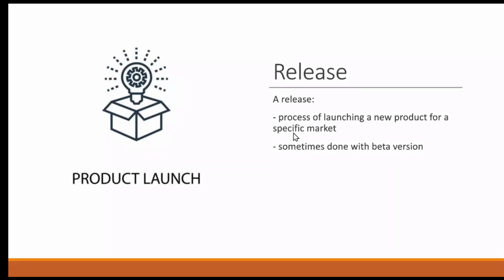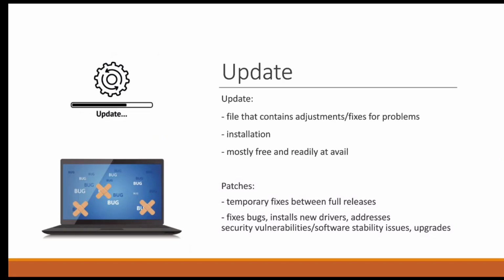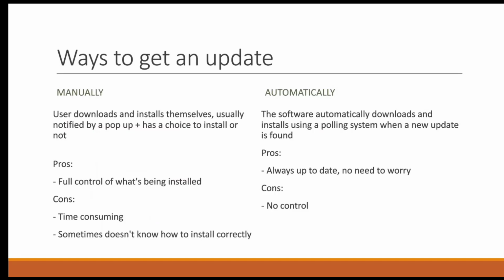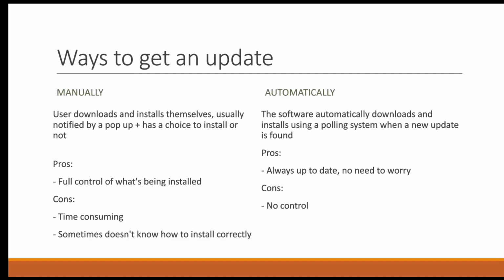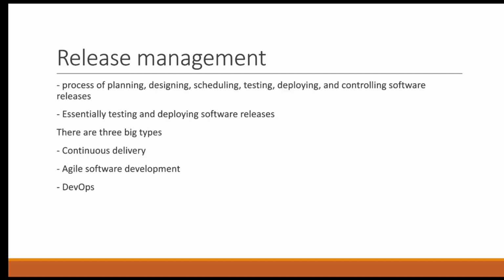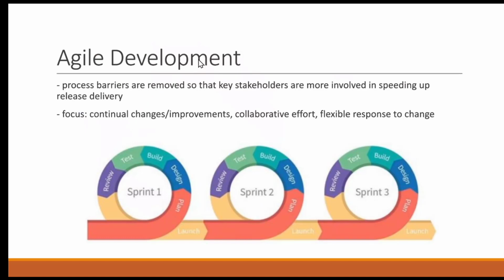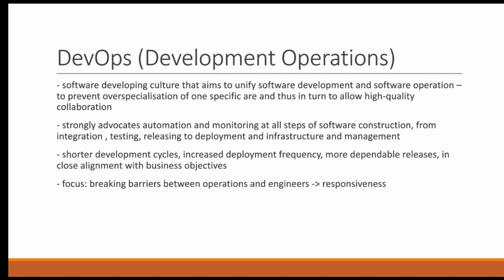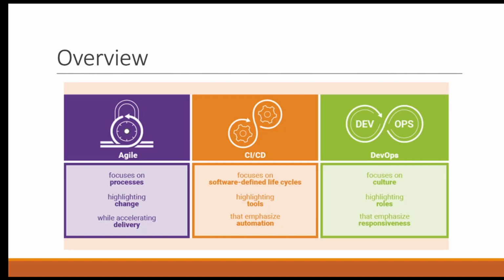Topic 1. 1.1.14 IB CS (Group 3)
1.1.14 Describe strategies for managing releases and updates. (2022)